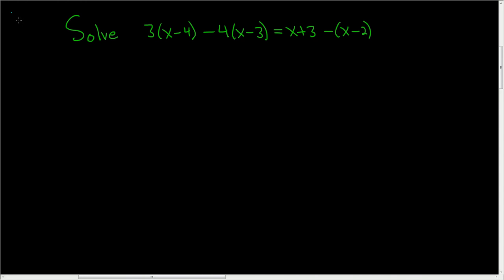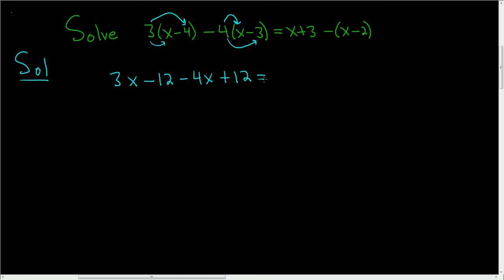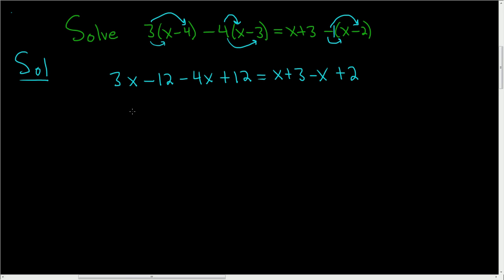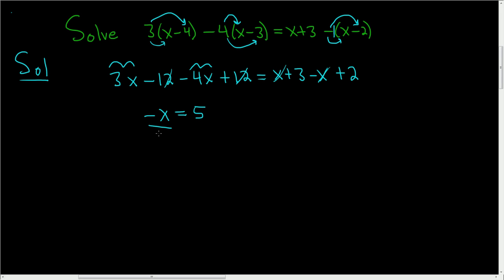Solve 3(x - 4) - 4(x - 3) = x + 3 - (x - 2)